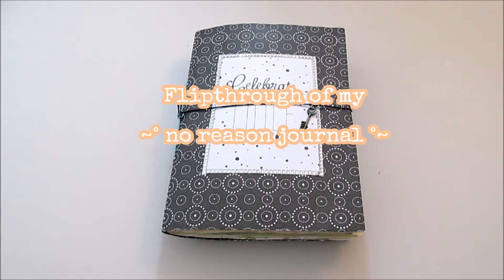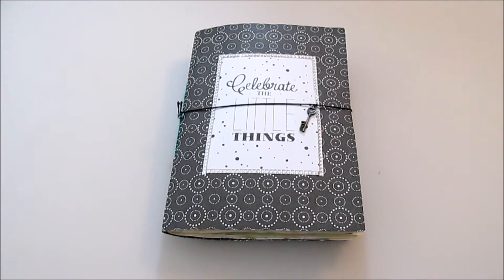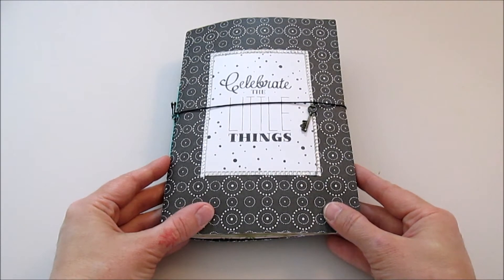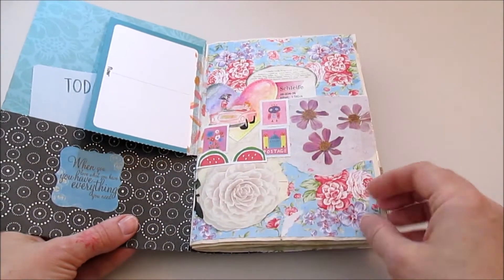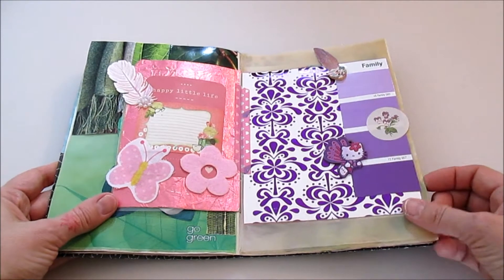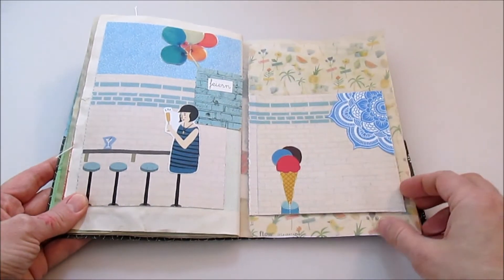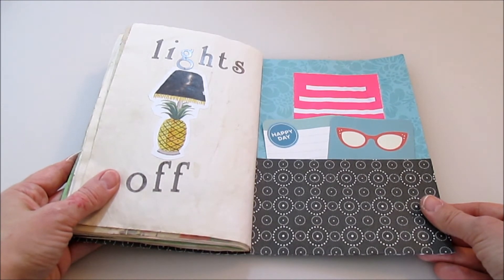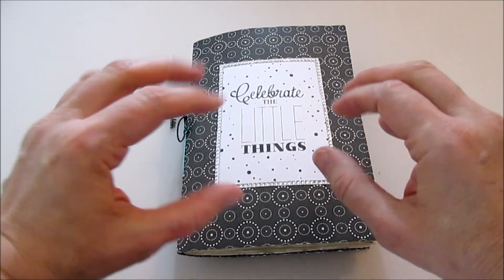Flip through of my ~°no reason journal°~ | handmade journal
Are you like me having tons of unused pictures and pieces, that you really love but don't know where to use them.
Here i offer you the solution: a so called "no reason journal", where you can stick them all in, look at them as often as you like and have no longer to worry about their purpose. Because you gave them a home to stay.